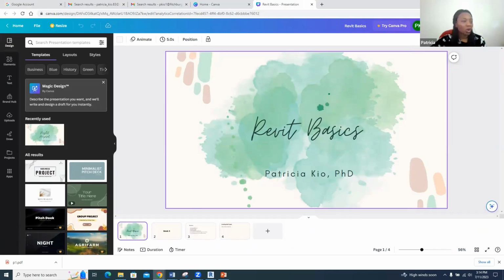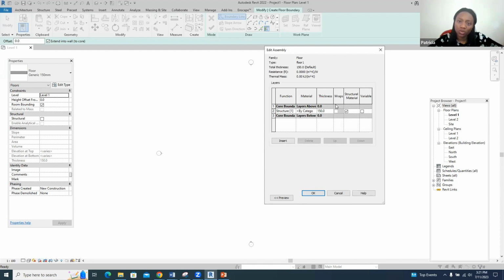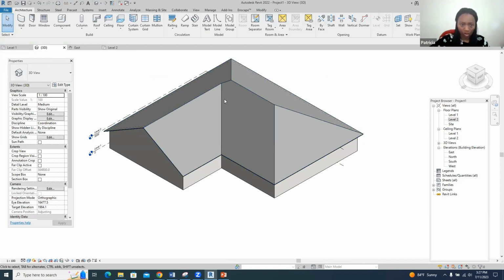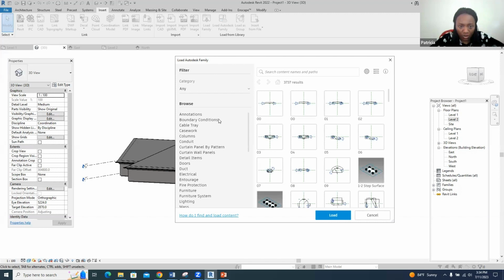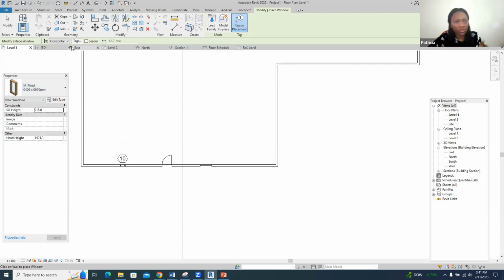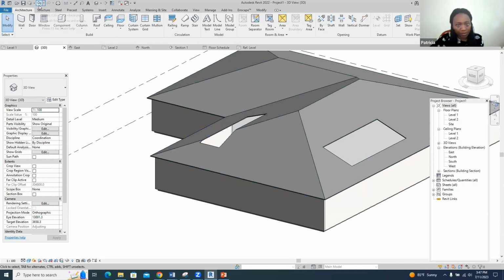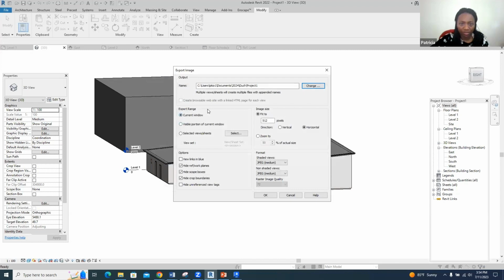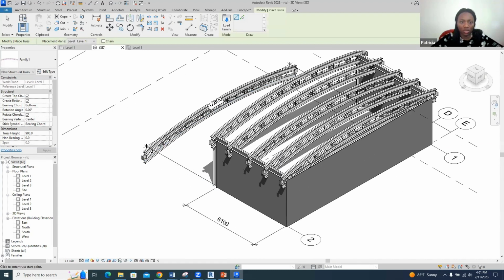Revit Basics - Week 4